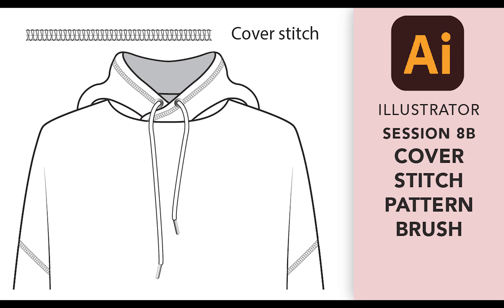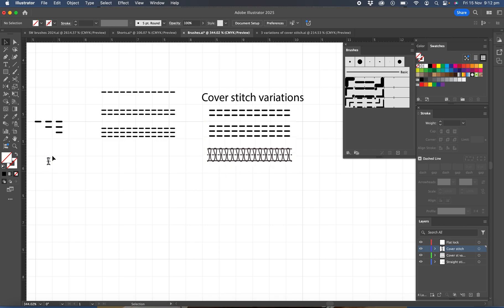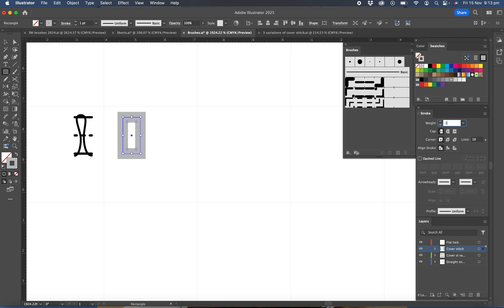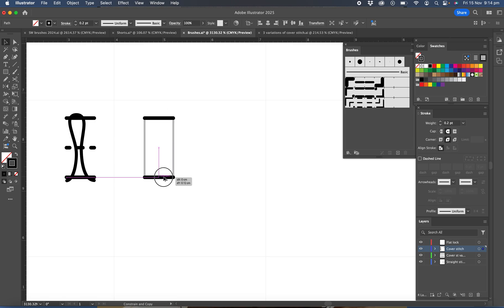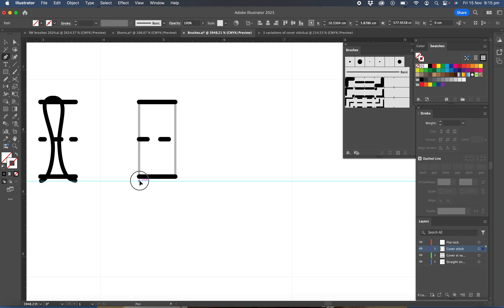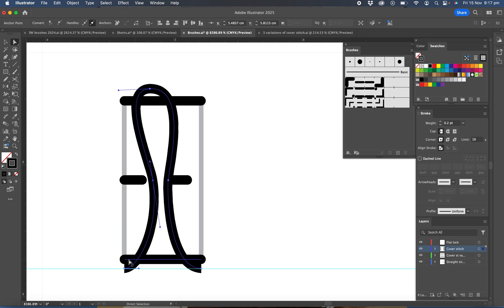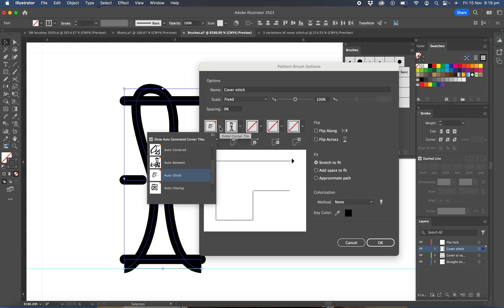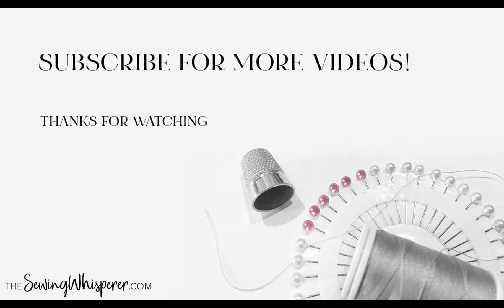Adobe Illustrator: Creating a cover stitch pattern brush for fashion tech sketches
Welcome to the sewing whisperer. This tutorial is a beginners guide to creating a cover stitch pattern brush for fashion tech sketches

TIMESTAMPS
00:00 Intro
00:23 Explanation of a cover stitch
01:08 Drawing the cover stitch artwork
06:08 Create the cover stitch brush
06:47 Try out the brush